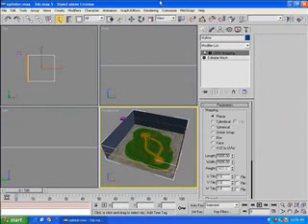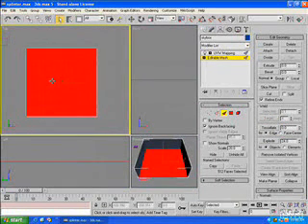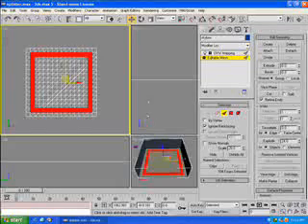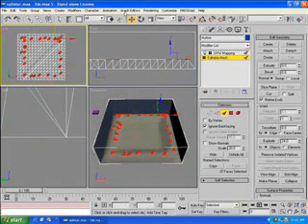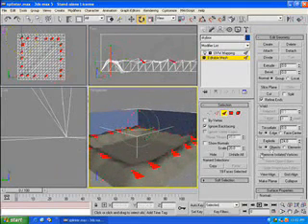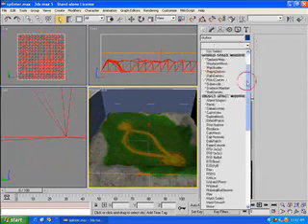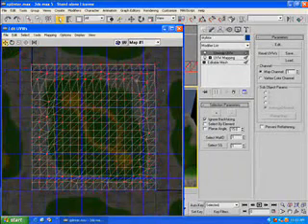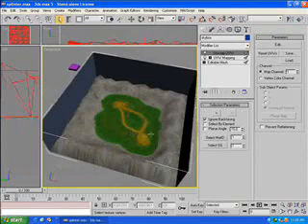How to create a Halo mod - Episode 3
This tutorial will show you the geometry of the Halo map you would be making in 3Ds Max. Requirements: 3Ds Max